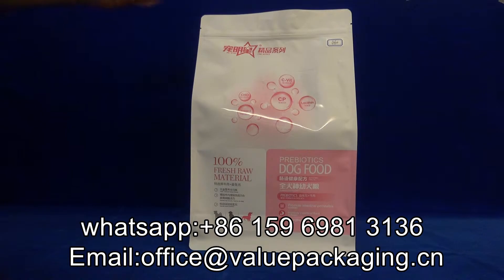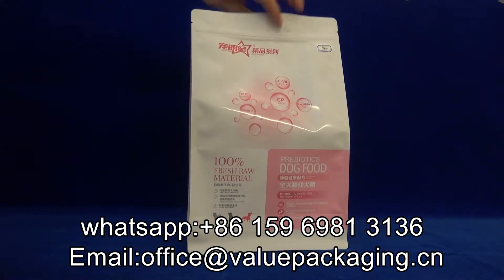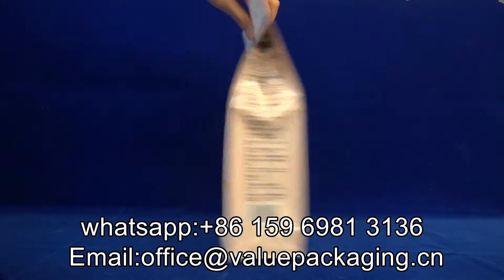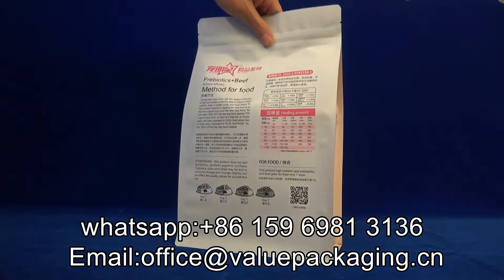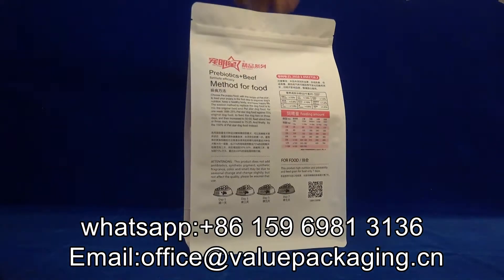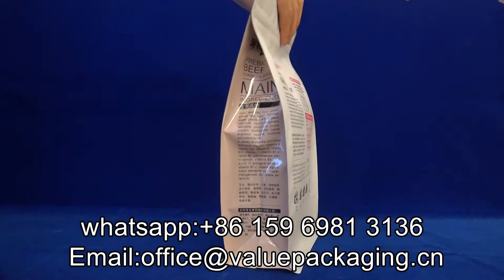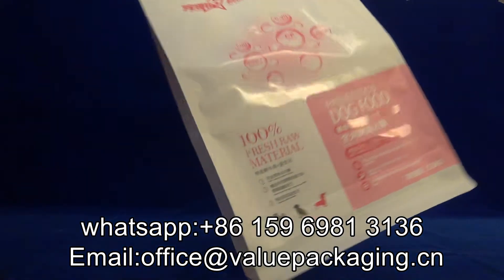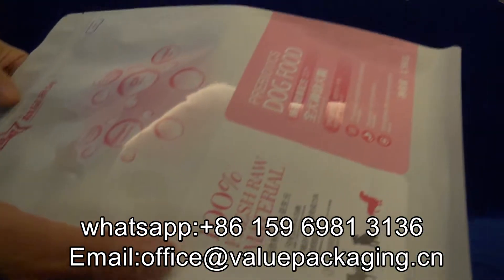460 high glossy flat bottom bag for puppy foods 1.5kgs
high glossy flat bottom bag for puppy foods 1.5kgs